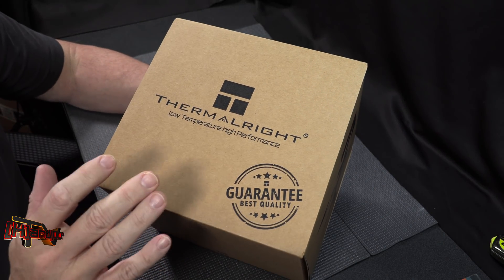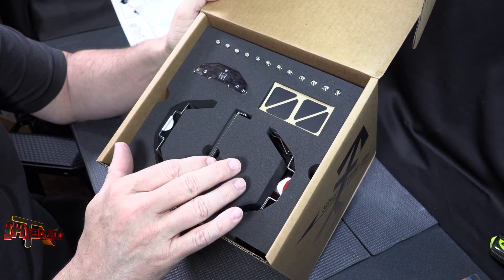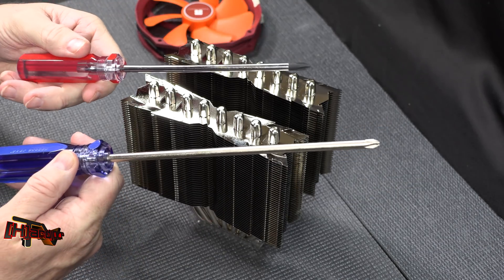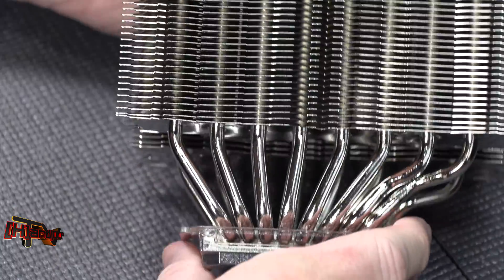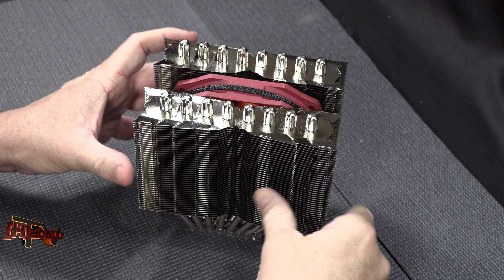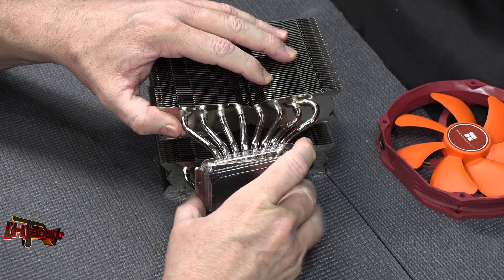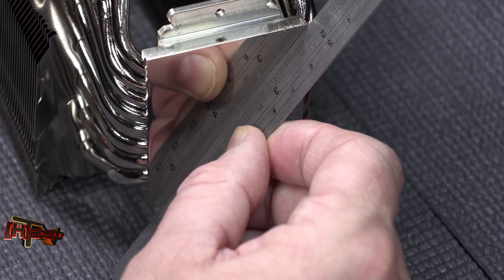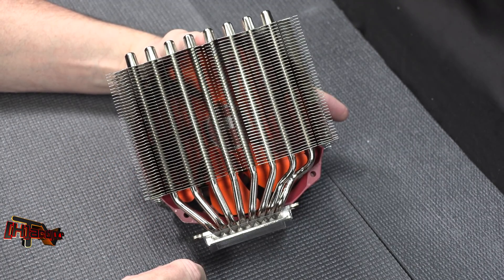Thermalright Silver Arrow TR4 Unboxing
We show you Thermalright's new AMD Threadripper CPU cooler.  As usual, we will be reviewing it and showing you have it performs as well.  Review soon.

On Sale Now